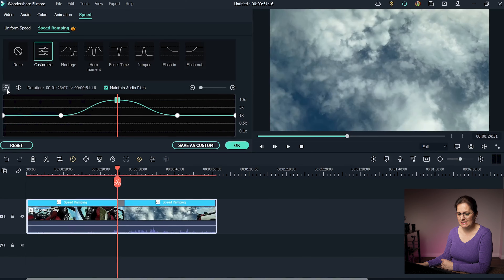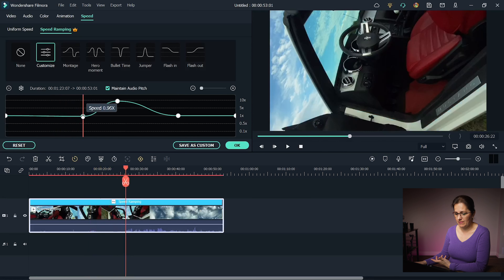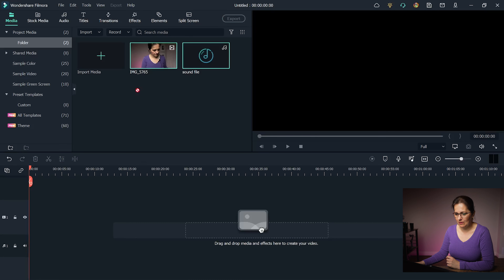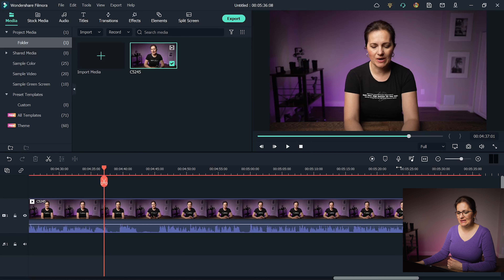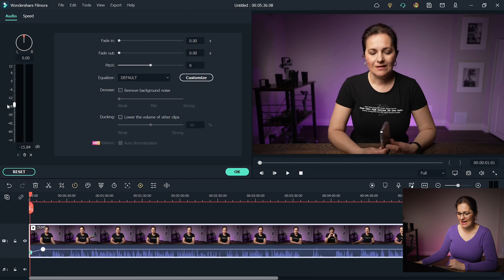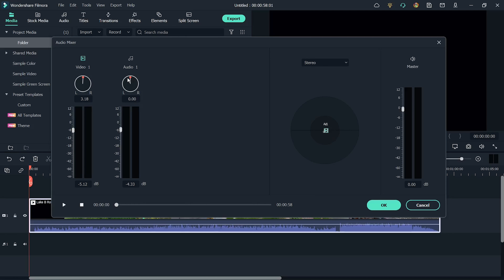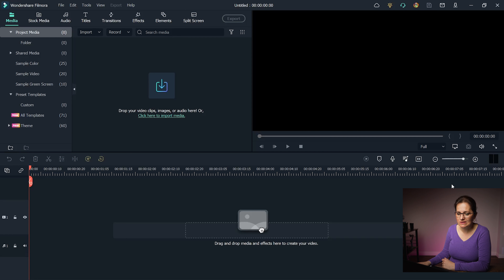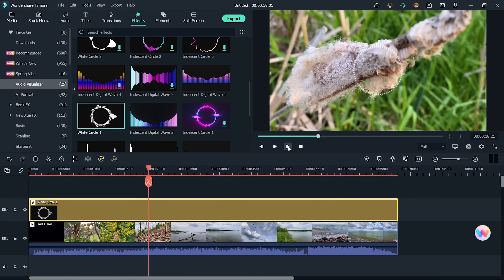Wondershare Filmora 11 in depth tutorial for beginners | Speed Ramping & All Audio Controls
Learn how to edit videos in Filmora new version 2022.

00:00 Introduction
00:55 Speed Ramping
03:58 Auto Synchronisation
05:30 Silence Detection
07:11 Adjust Audio
08:56 Detach Audio & Mute
09:19 Audio Mixer
11:30 Audio Visualization

52mm CPL filter on Amazon

Have you ever heard about Filmora editing program? Is this your first time hearing about Wondershare Filmora? What features did you like?